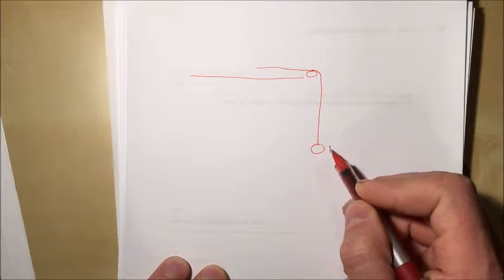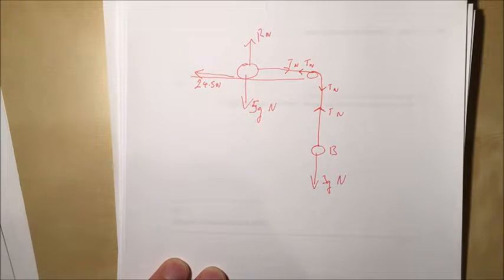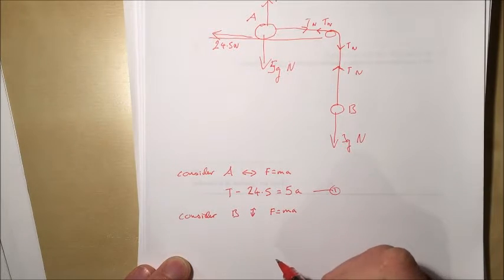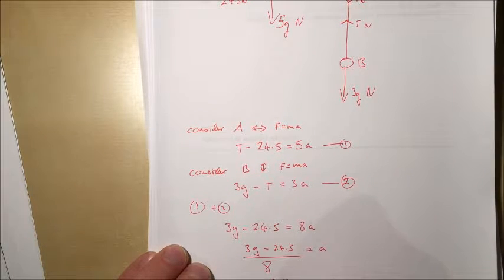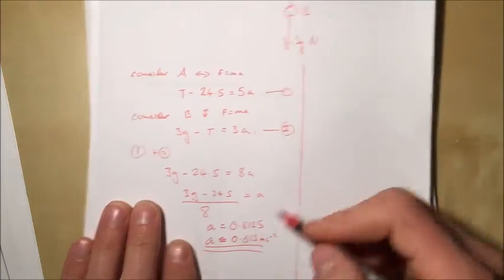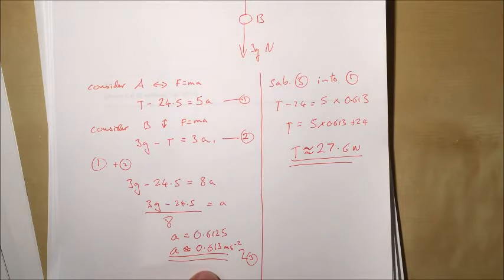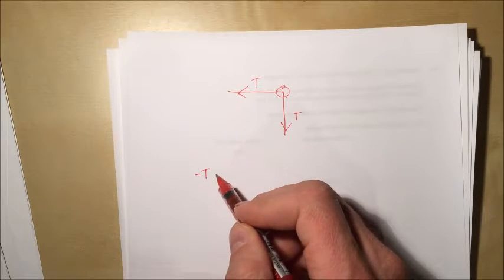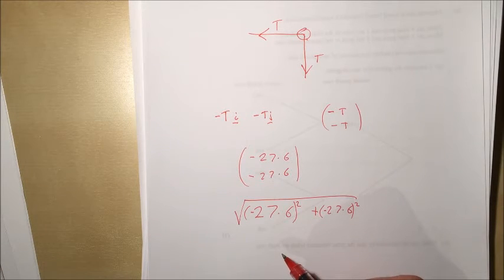Y12 Applied Book 10F Q4